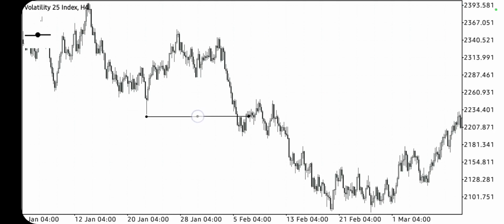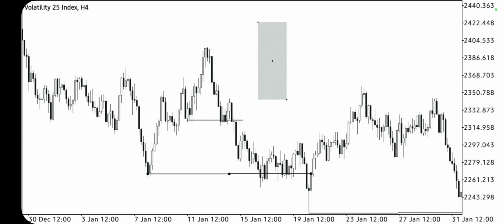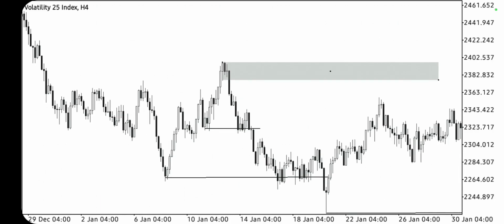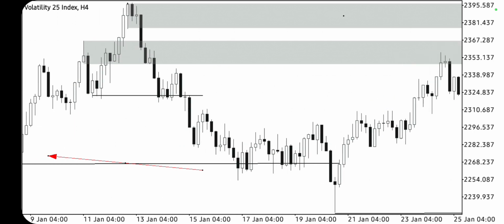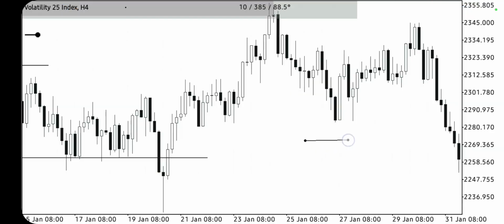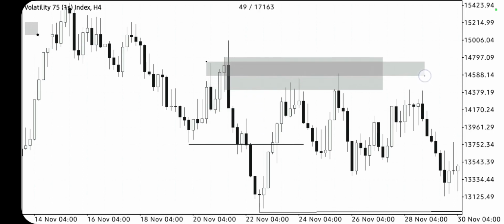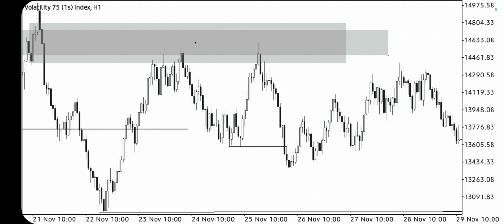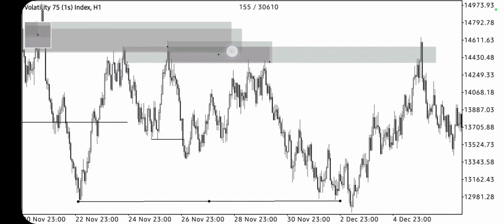Forex Will Be So Hard Until You Try This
Getting to know candles suitable for making trades can be so hard, this video gives detailed explanation of candles suitable for taking trades| Entry Poi's